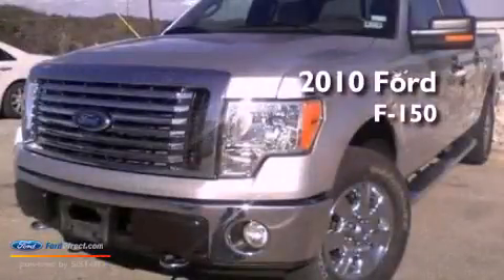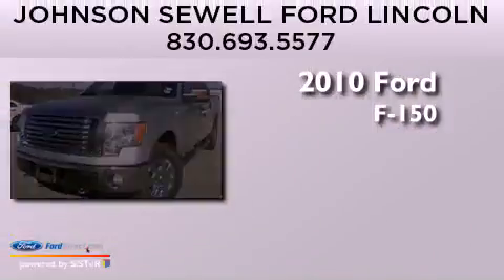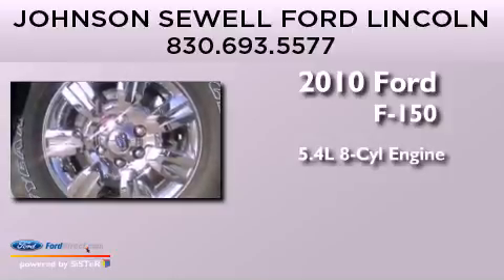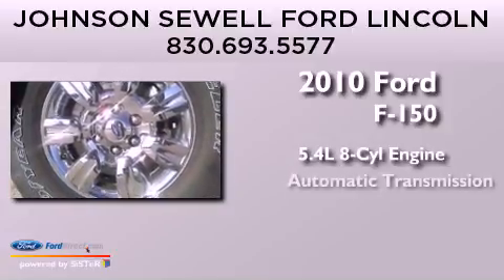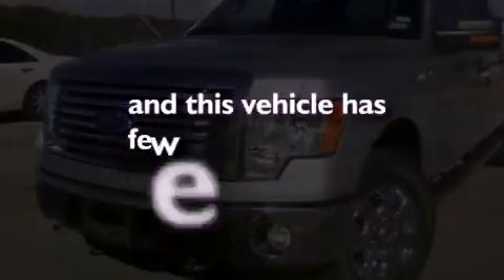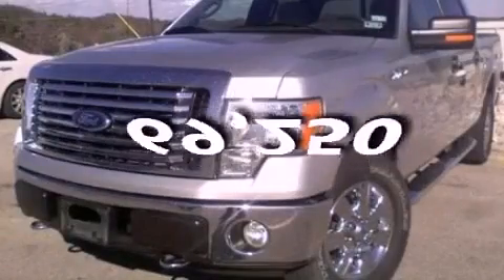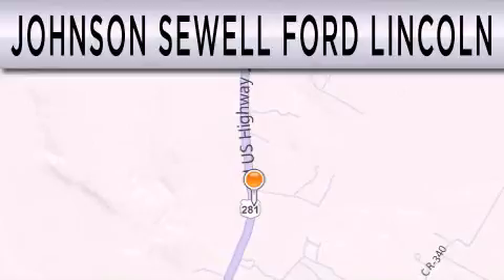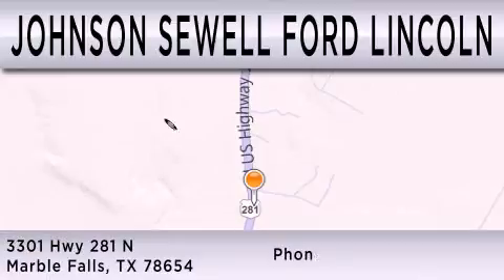2010 FORD F-150 Marble Falls TX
Year : 2010
 Make : FORD
 Model : F-150
 Engine : 5.4L V8 24V MPFI SOHC FLEXIBLE FUEL
 Trans . : 6-SPEED AUTOMATIC
 Exterior : SILVER
 Miles : 69,250
 Interior : GRAY
 Stock : FM845A